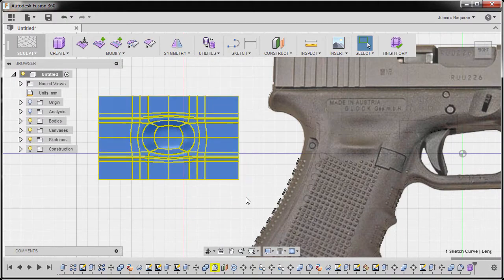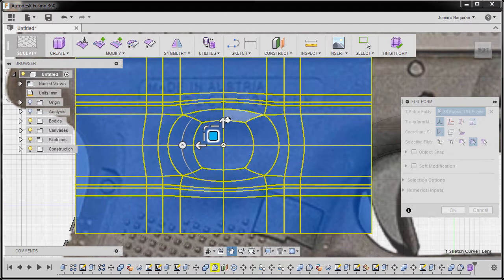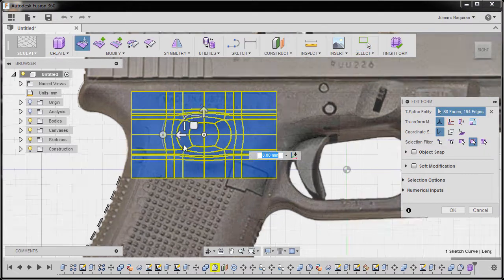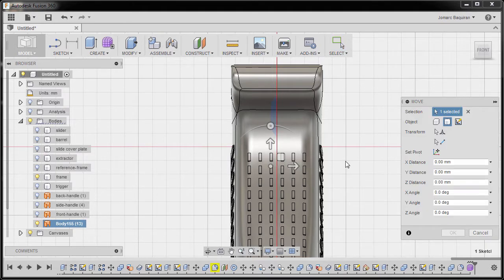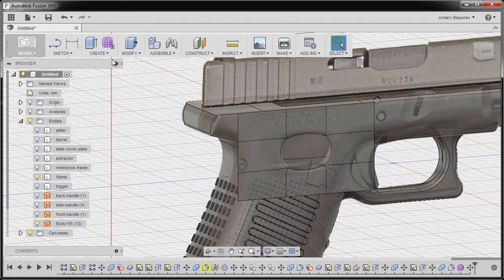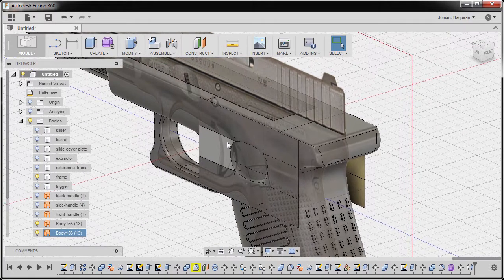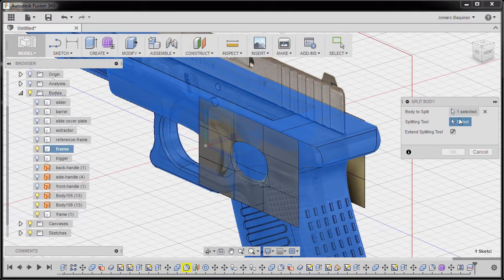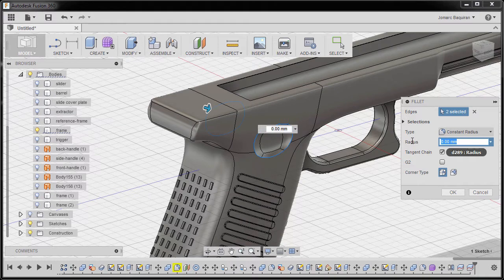25 Splitting the thumb dent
1. Sketch constraints
2. Part modeling with reference image
2. Feature patterns
3. Freeform modeling
4. Patch and surface modeling
5. Part and body modifiers

design workflow.